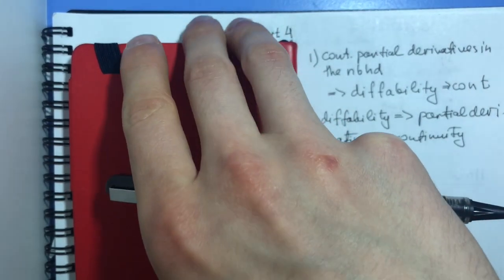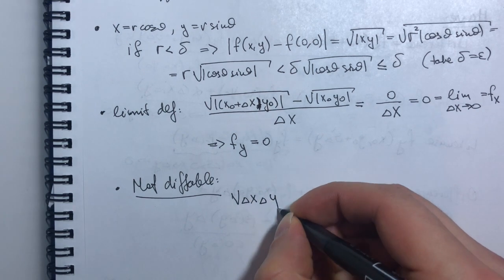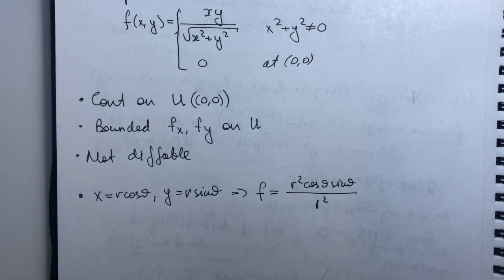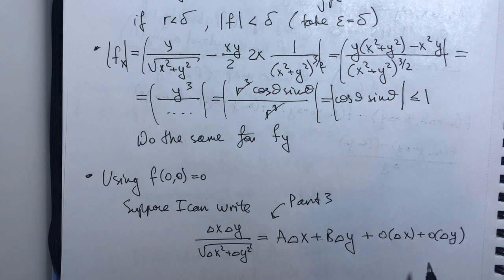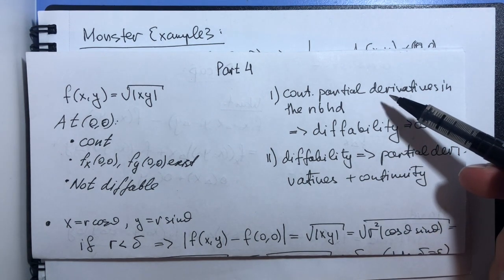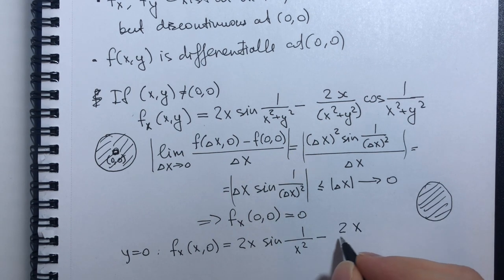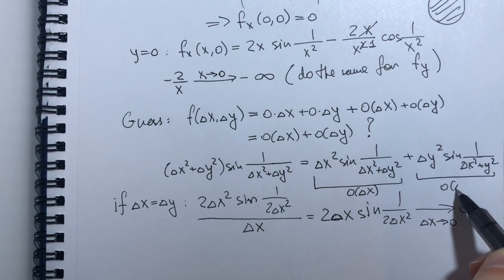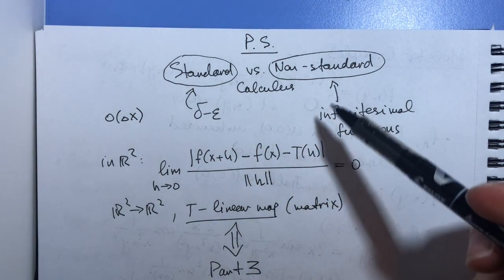Part 4. Not differentiable but has partial derivatives ? Examples of such 2- variable functions.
In part 3 we proved certain implications between diffability and partial derivatives. In this video we give examples showing that these implications can' t in general be reversed and talk a bit about non- standard analysis.